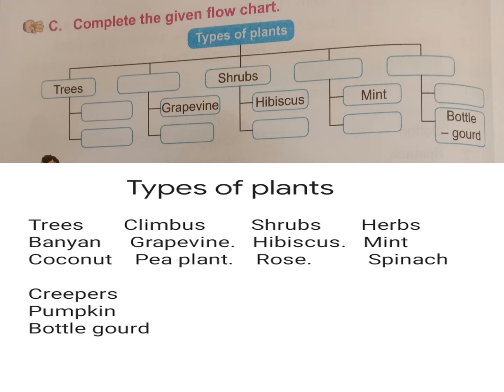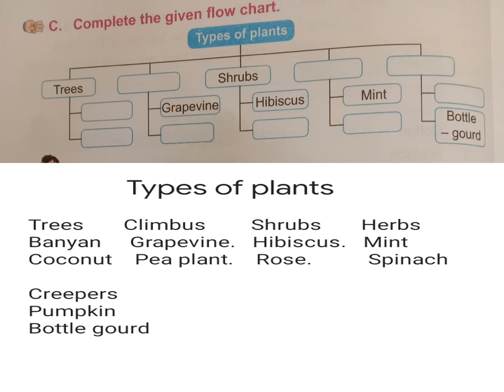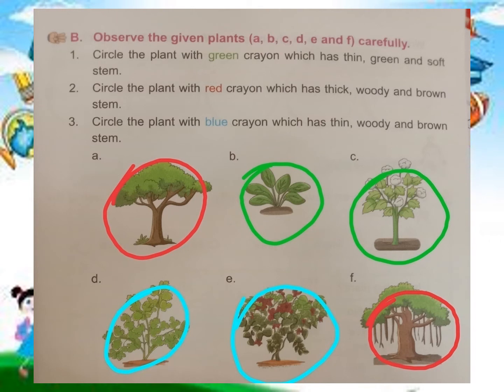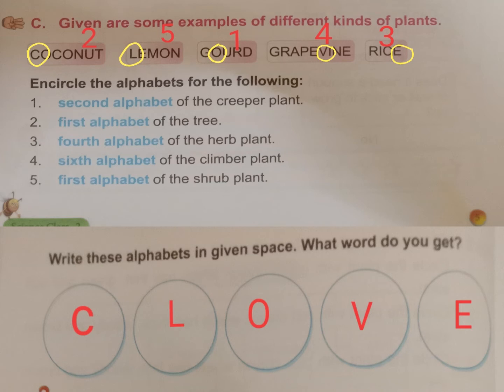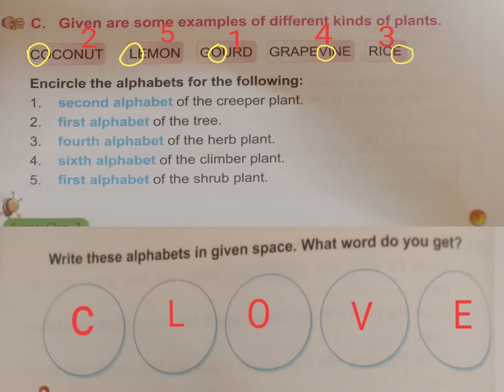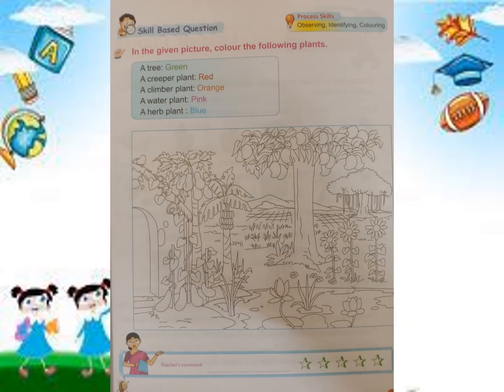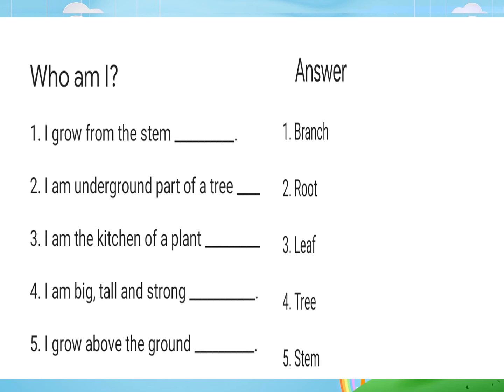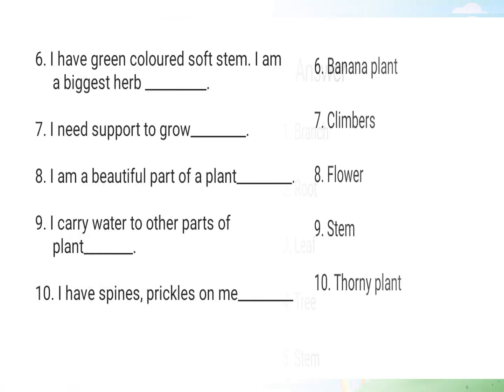2nd std science 8